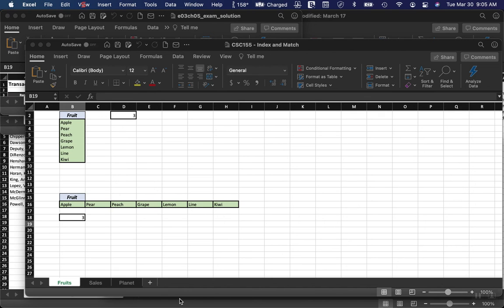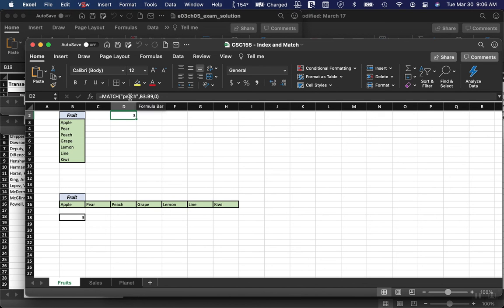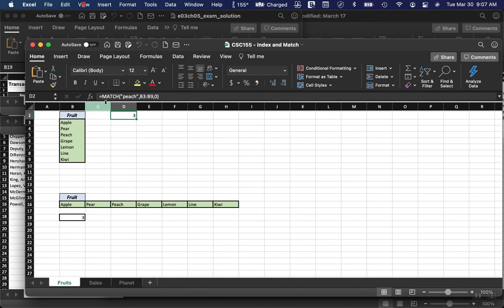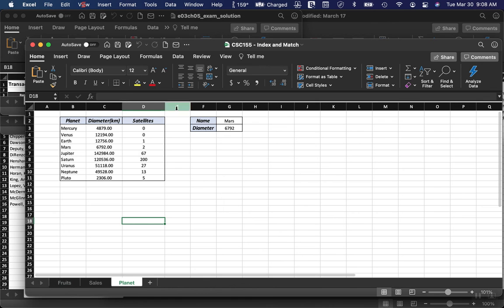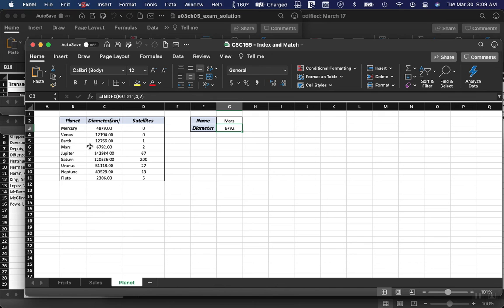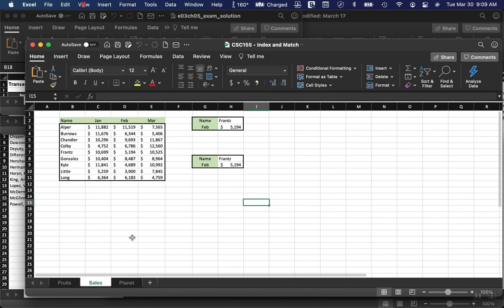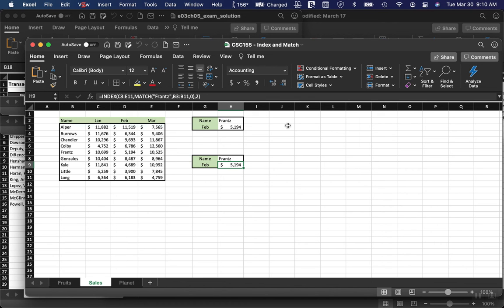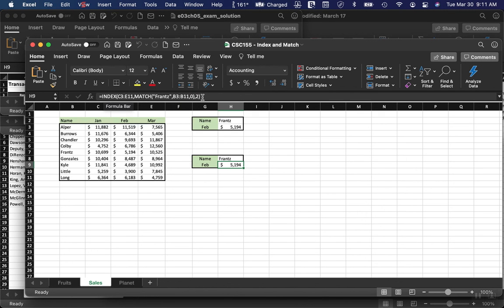Index and Match